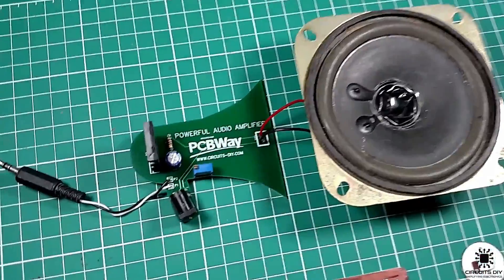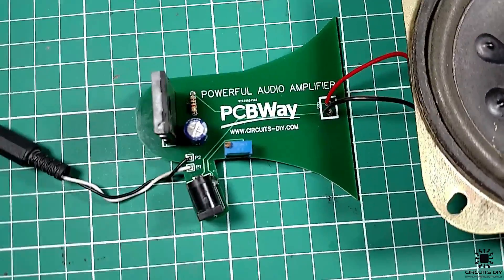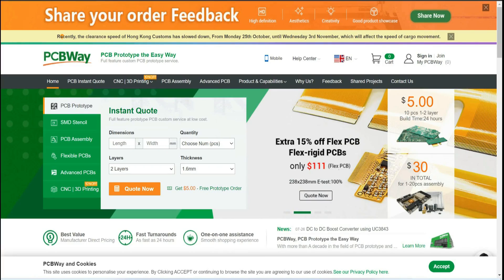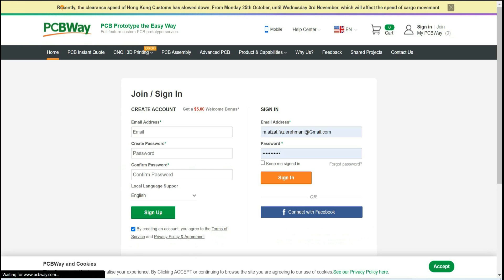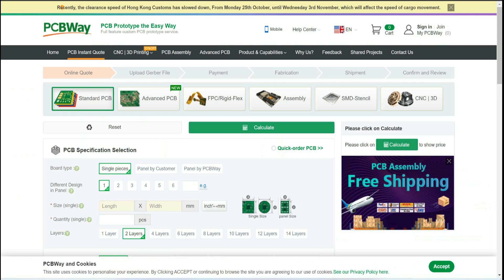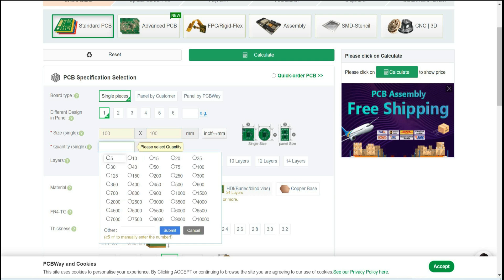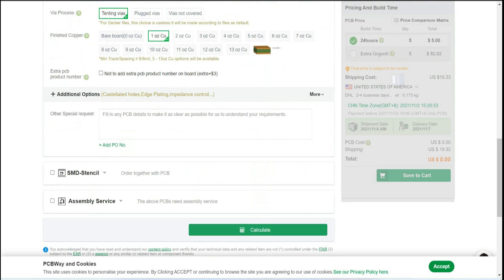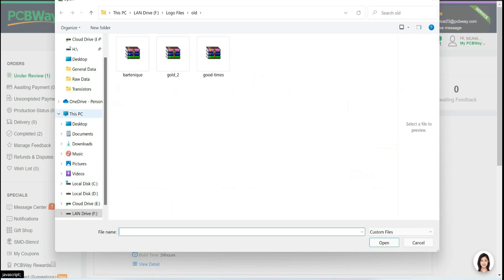Powerful Audio Amplifier Using 2SC5200 Transistor